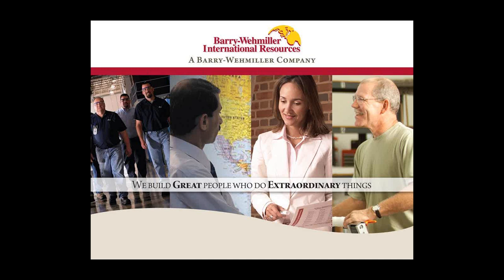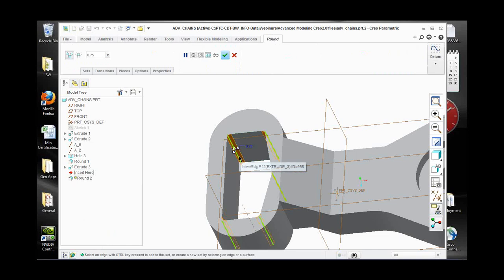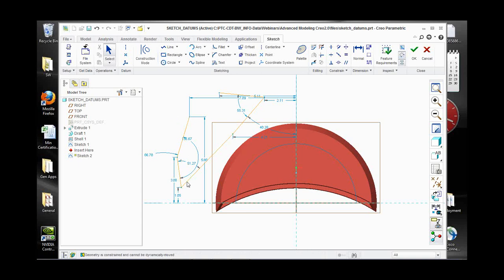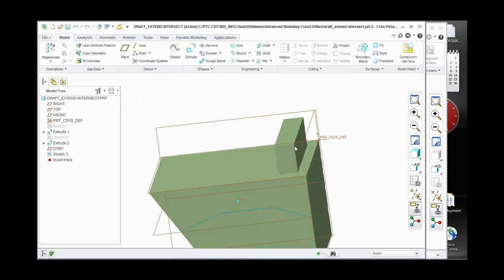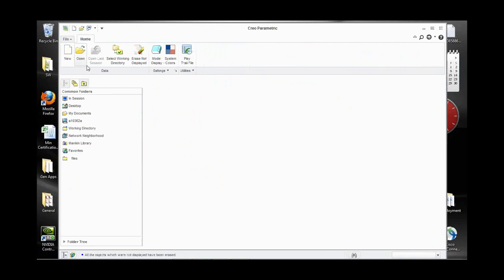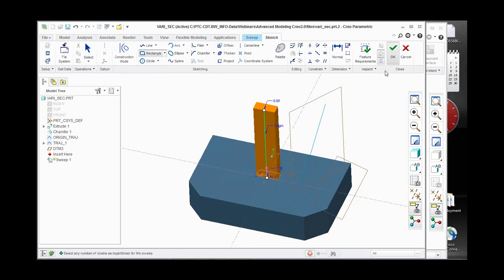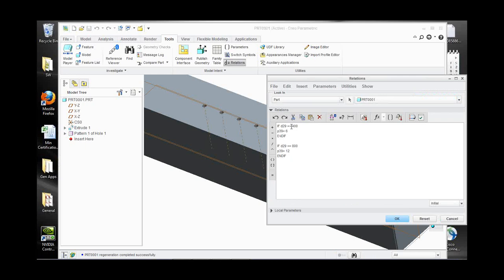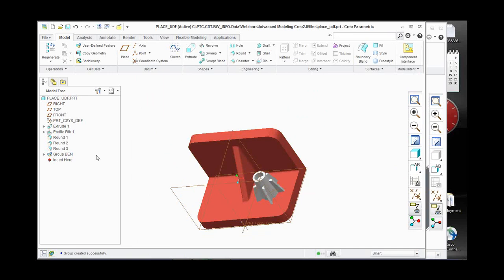PTC Creo 2.0 Advanced Modeling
Join Senior Application Engineer, Ben Givehand, as he covers Advanced Modeling in PTC Creo 2.0. Topics include seldom used selection tools, datum objects besides point, plane, cys, and curve, and many functions and features of holes, drafts, ribs, rounds, chamfers, blends, and more.